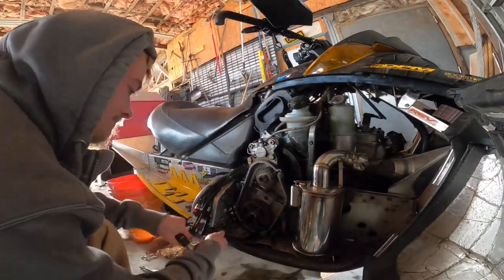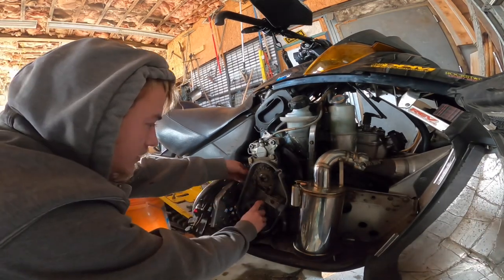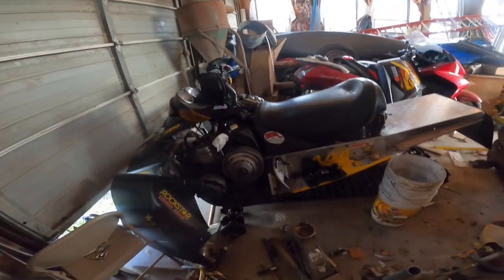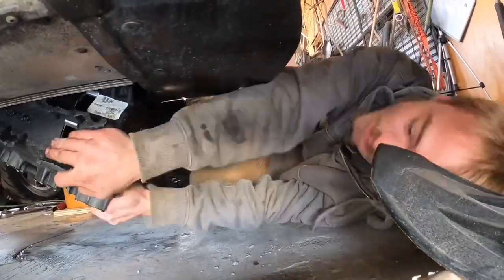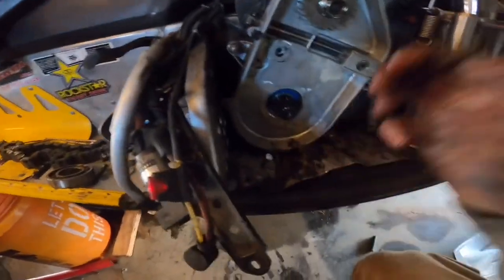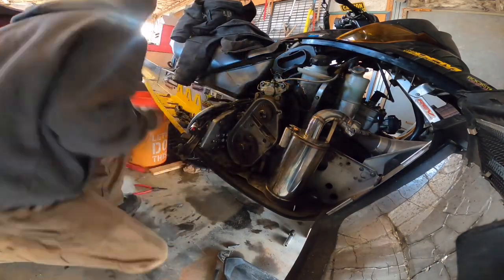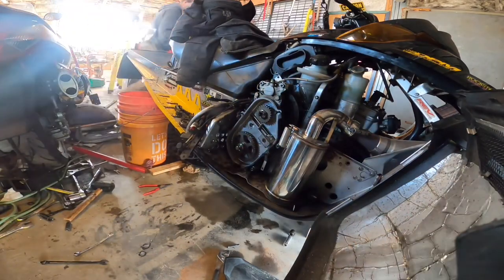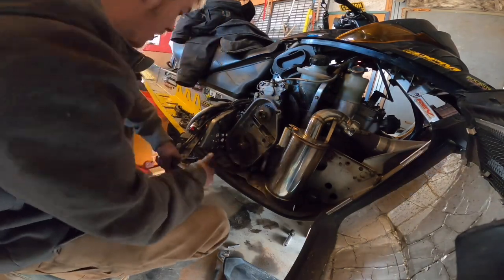Snowmobile track install (SKIDOO REV) 121-136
121-136 track